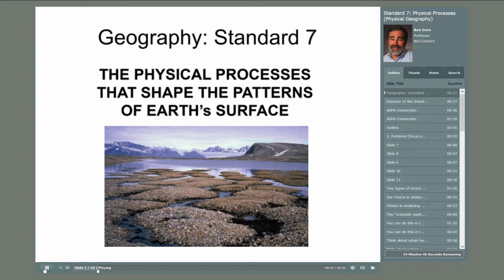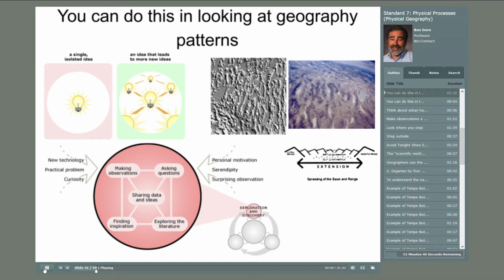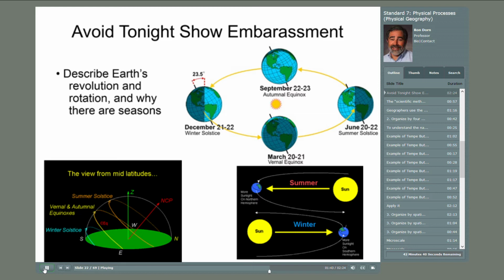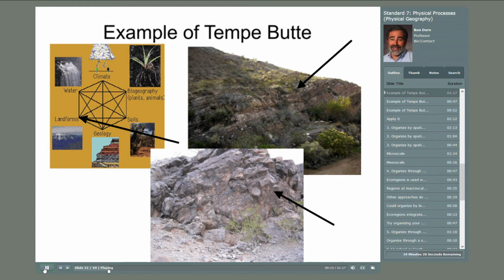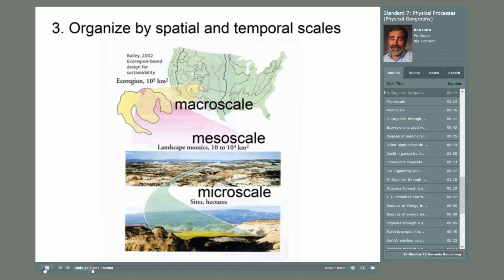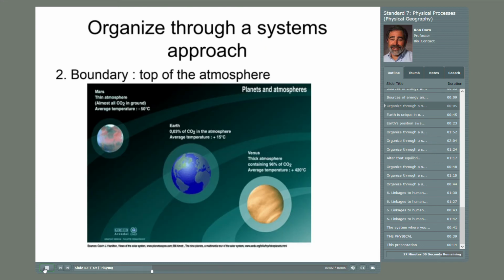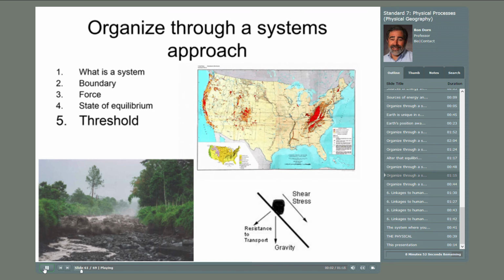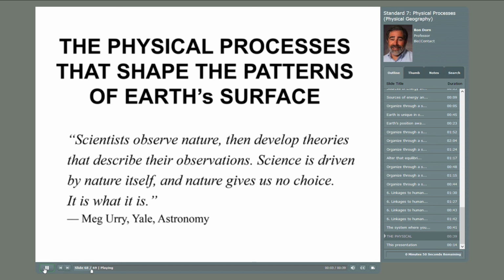Standard 7 - physical Processes Physical Geography